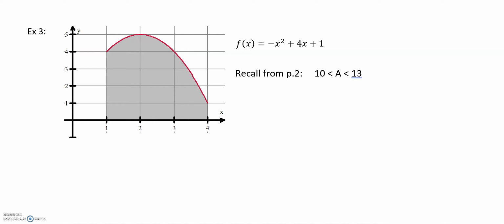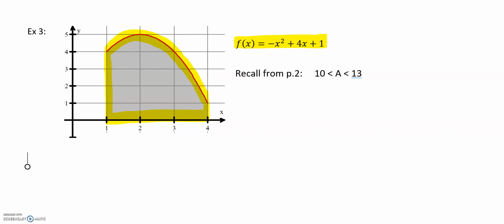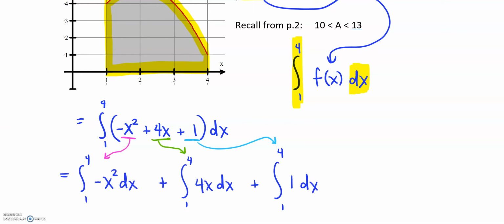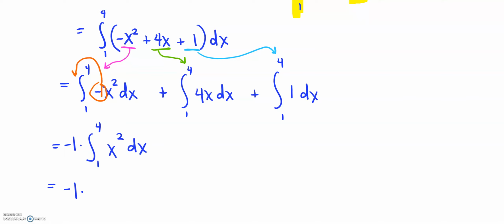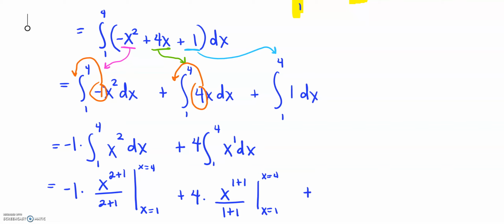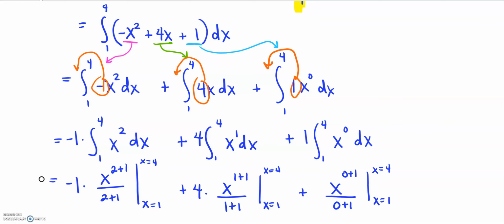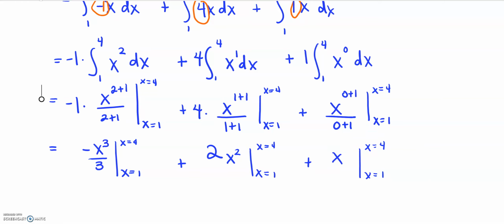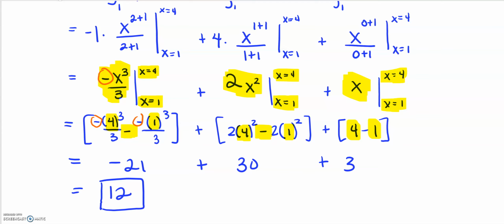5 4 & 5 5 Notes, Ex 3